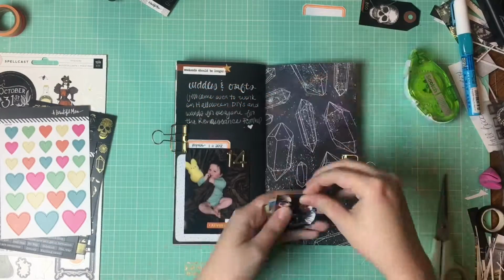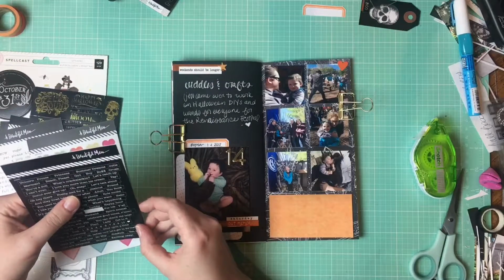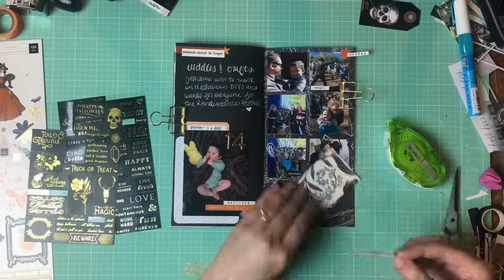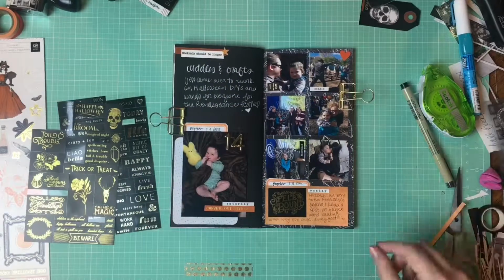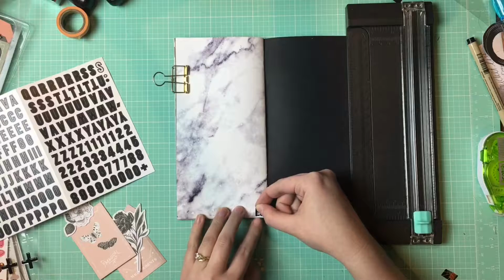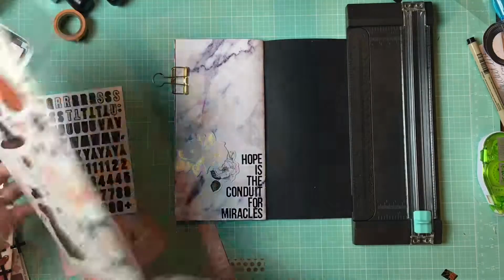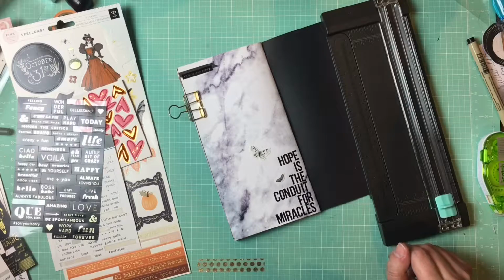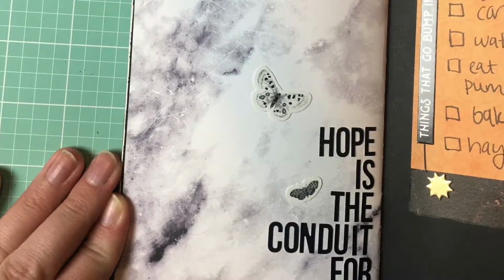October Daily Traveler's Notebook 2017 // Days 15 & 16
Check out days 15 & 16 of my very first TN album, my very first daily album, and my very first October album! :) We can call this one: "I didn't learn my lesson about long quotes in small alpha".

Supplies Used:

Spellcast Paper 2 (journalling scrap)
Word Poetry Stickers - OLD - Messy Boxes
Spellcast Transparent Foil Sticker Sheet
Heidi Swapp Date Stamp
Kelly Purkey Label Stamp
Maggie Holmes Gather Stickers - Old
Heart Stickers - OLD - Messy Boxes
Small Black Alpha - Kelly Purkey
C'est La Vie Transparent Foil Sticker Sheet -
Spellcast 12x12 Sticker Sheet
Zig Glue Pen - MY NEW FAVORITE THING EVER!
Pic Frame App - $1.99 in app store
Canon Selphy
Canon Selphy Ink & Paper
Paper Cutter

Are you doing an October Daily?! If so I'd love to hear about it and see photos/videos! :)

XO,

Alexandra